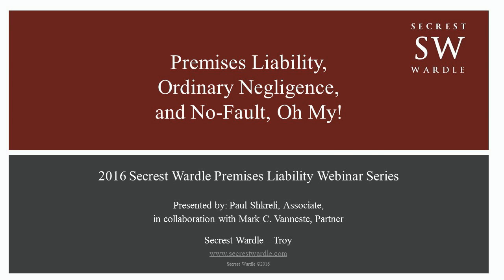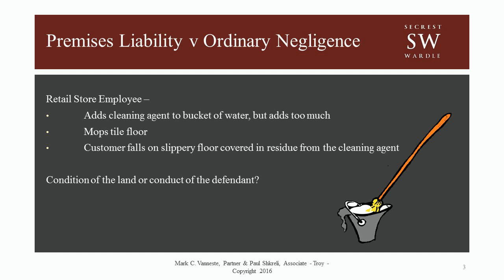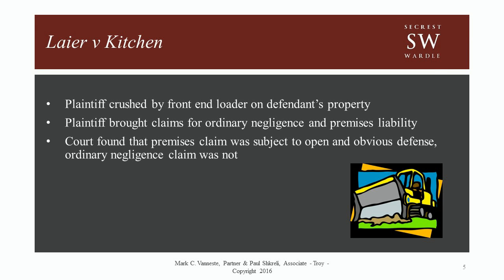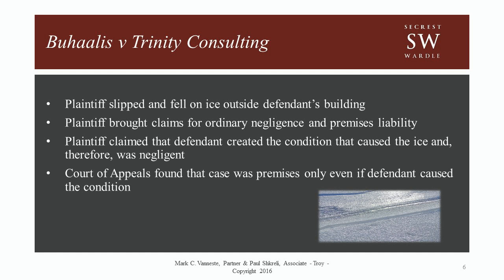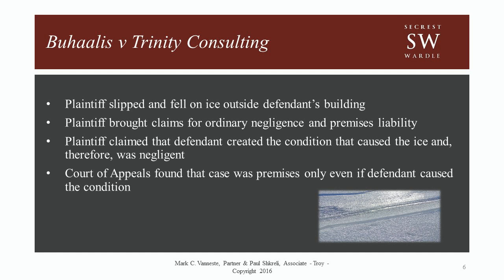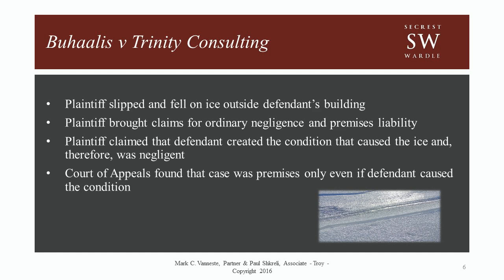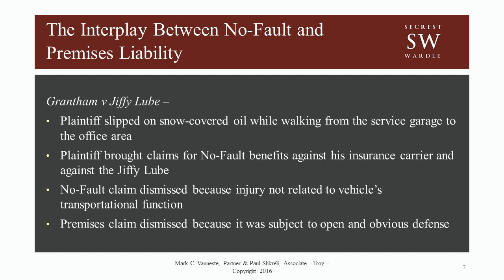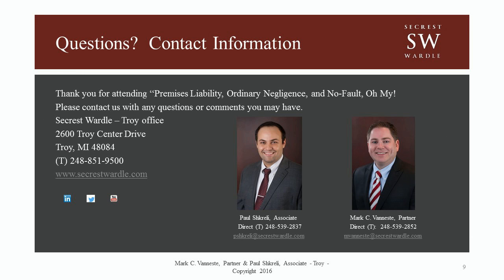2016 Secrest Wardle Premises Liability Webinar Series - Premises Liability Ordinary Negligence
Presented by:
Paul Shkreli, Associate - Troy
Mark C. Vanneste, Partner - Troy

Secrest Wardle is a law firm specializing in defense litigation and counsel for insurance, municipal, and commercial clients headquartered in Troy, Michigan, with additional offices in Grand Rapids and Lansing. email  or call .